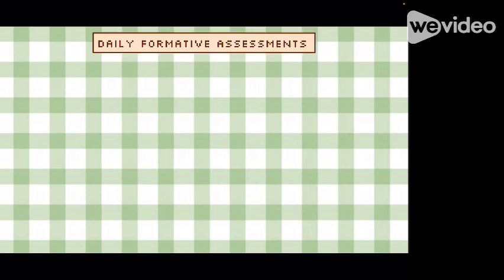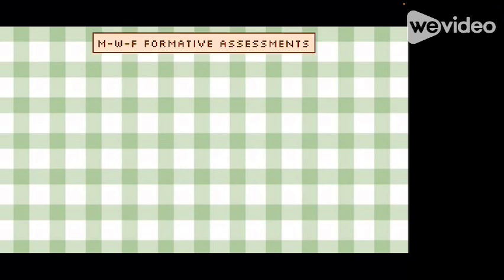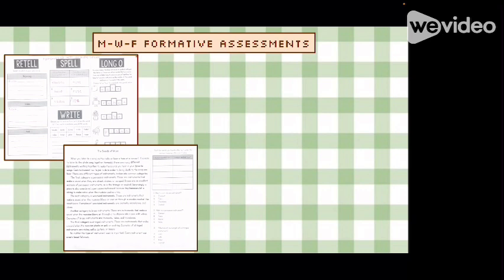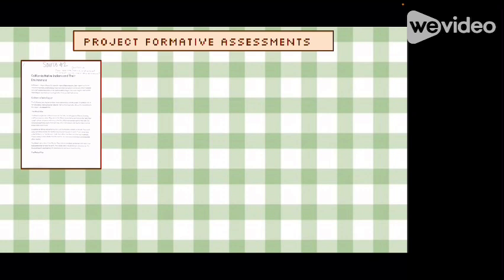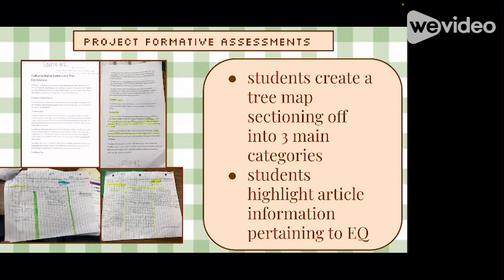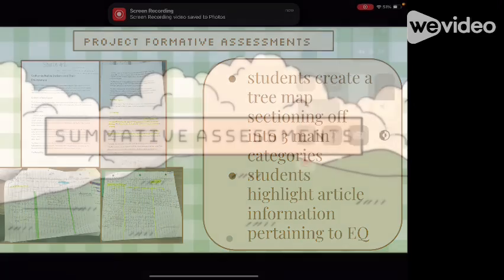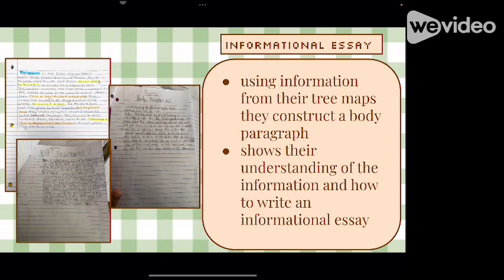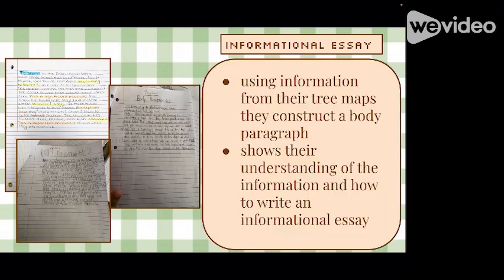EHD 50-07 KAREN PEREZ ULDR W11 FALL 2024